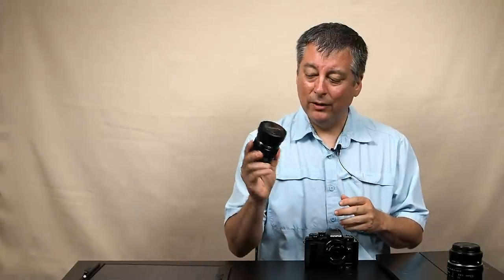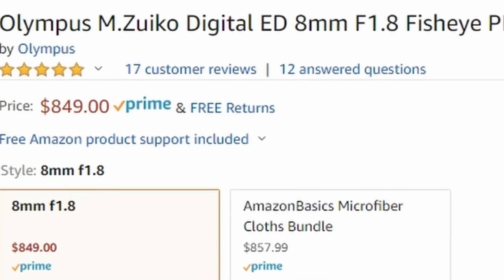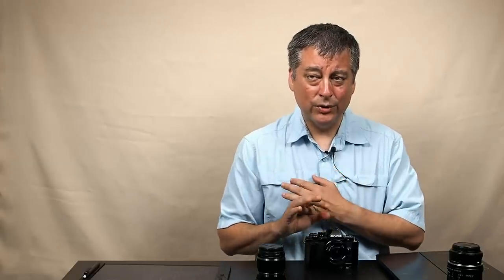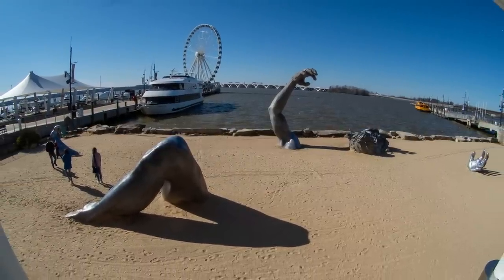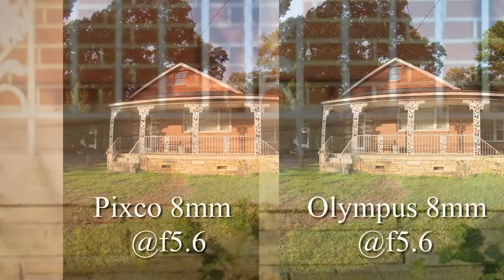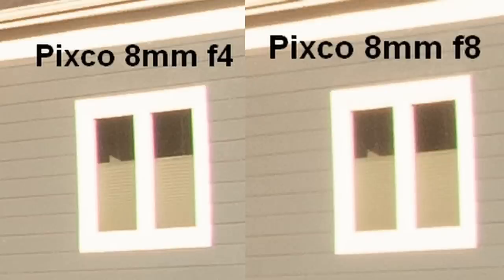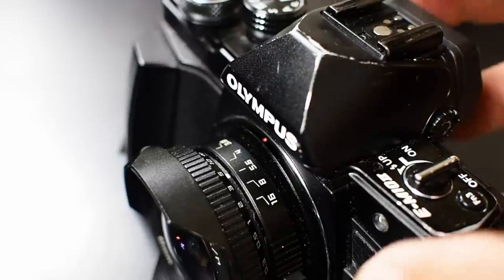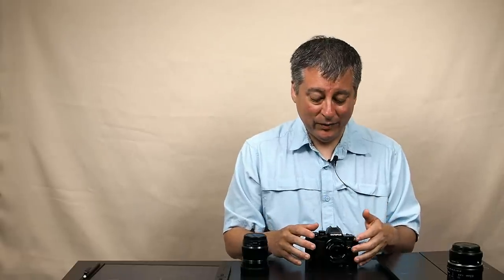The Cheapest 8mm Fisheye Lens for Micro 4/3 - Pixco 8mm f3.8 ep.174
I bought the cheapest fisheye lens - the Pixco 8mm f3.8 vs the Olympus 8mm f1.8 Fisheye Pro.

Pixco 8mm f3.8 Fisheye:
DE (VBESTLIFE)

Recommended Gear*:

My eBay Store*: